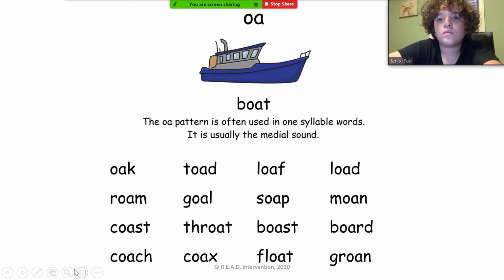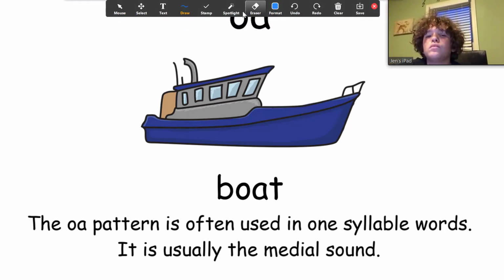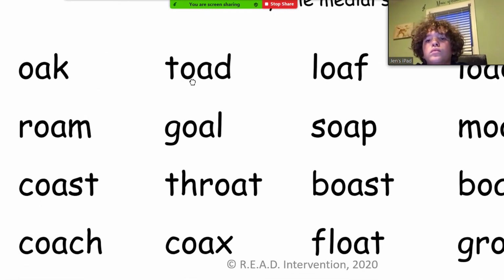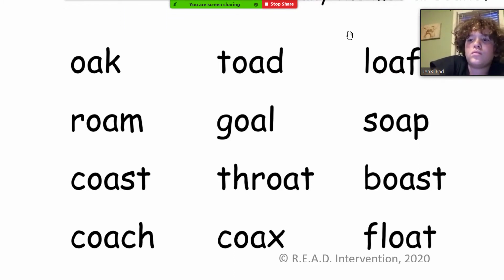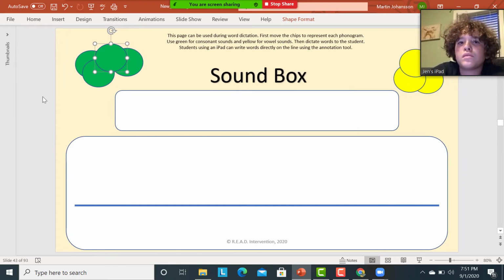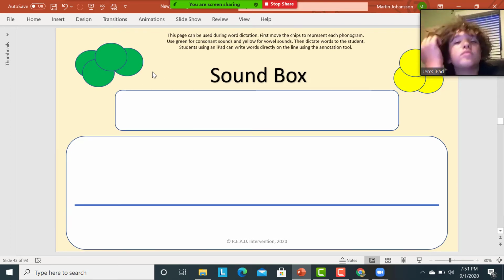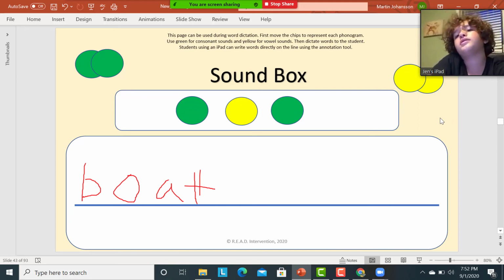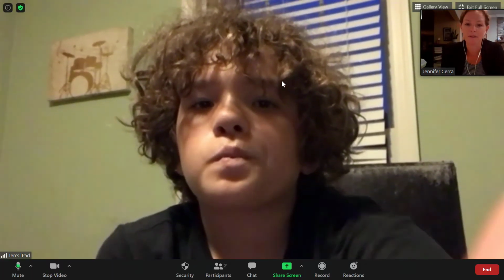PowerPoint Demo with Student using an iPad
This is a brief demonstration of how to screen share a PowerPoint with a student using an iPad.